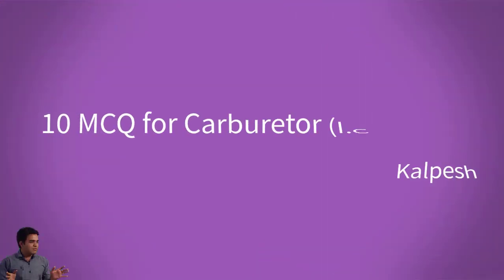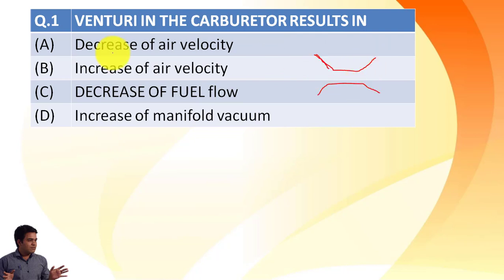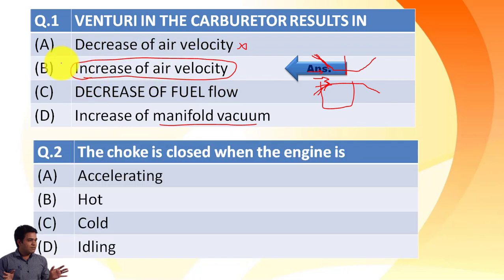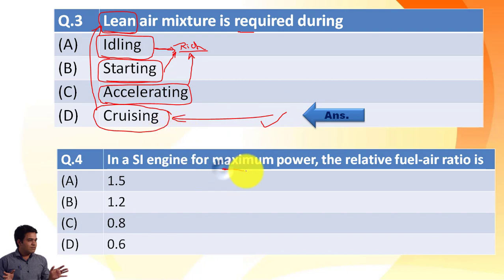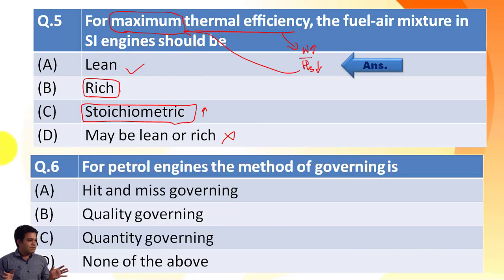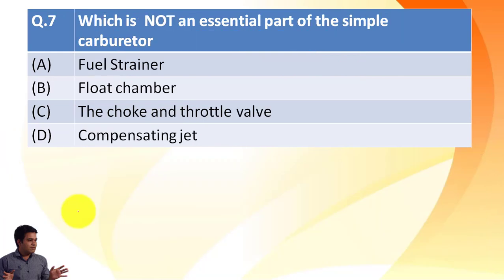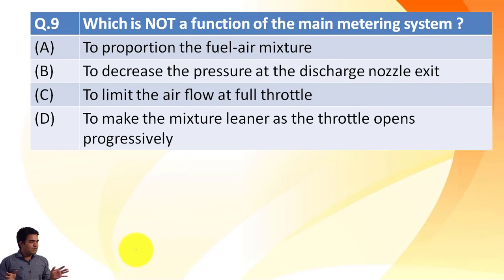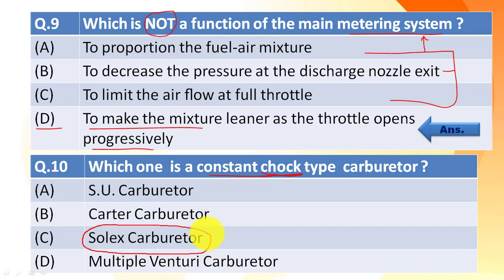10 Best Multiple Choice Questions(MCQs) For Carburetor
Ten multiple-choice questions regarding the carburetor have been discussed here in this video. These multiple-choice questions can be very helpful for competitive exams like GATE,GPSC, RTO, etc. To solve the Multiple choice question, one needs to go through the fundamentals and need to clear the concepts. if You are really interested to learn, you can continue learning with me. Multiple choice questions are very helpful to crack the personal interviews too.